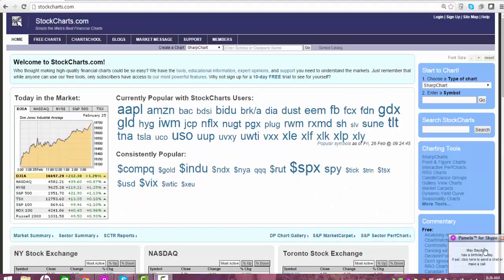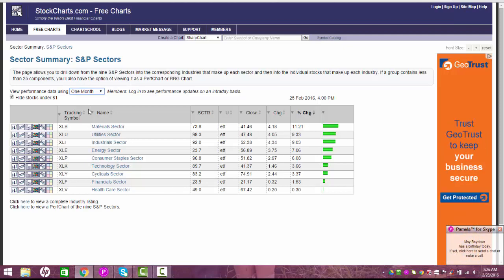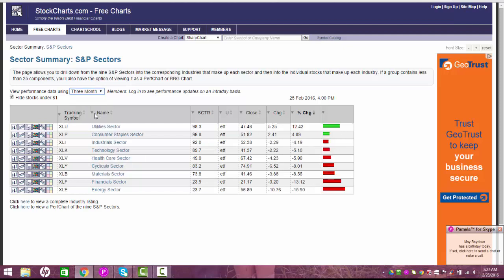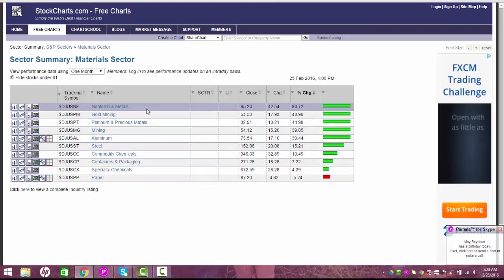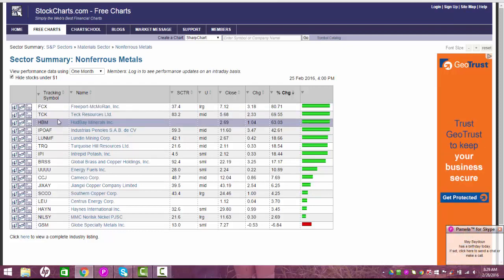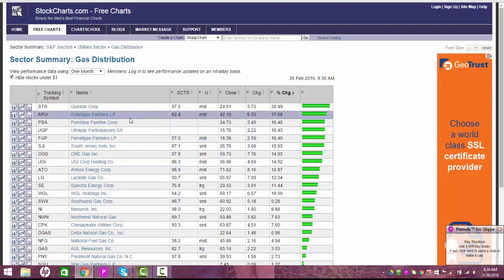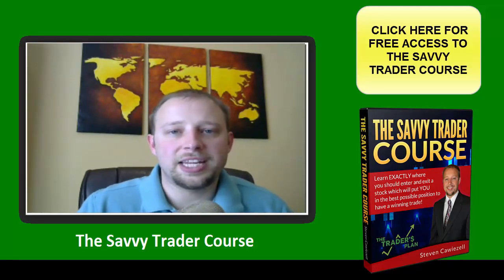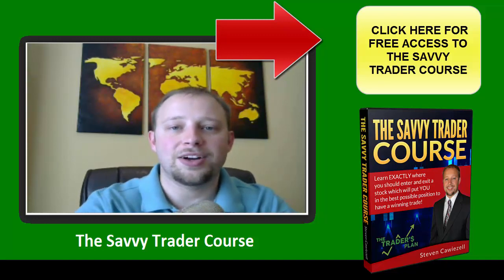How To Build A Stock Watch List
In this video I will show you How to Build a Stock Watch List from Scratch in 5 minutes. Not just any stocks. I am going to show to how to build a stock watch list from the top performing stocks in the market.